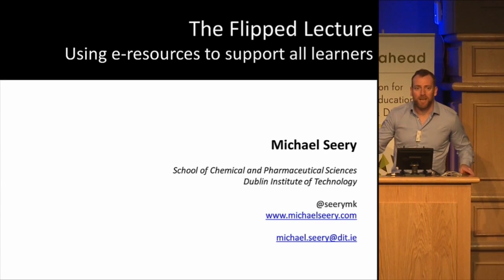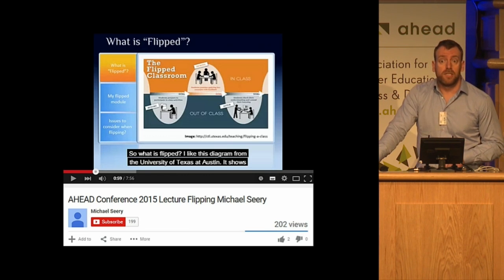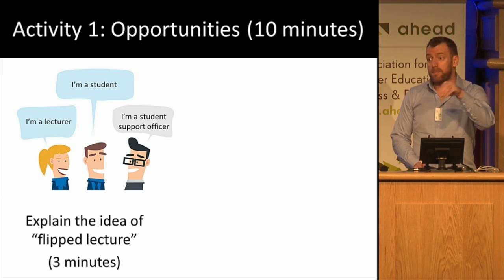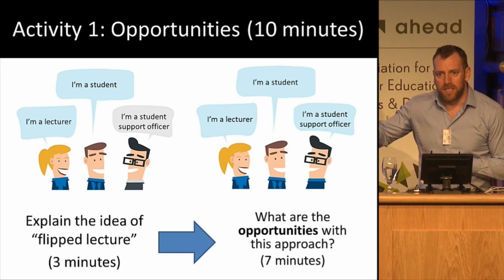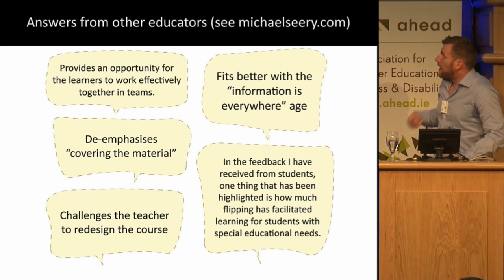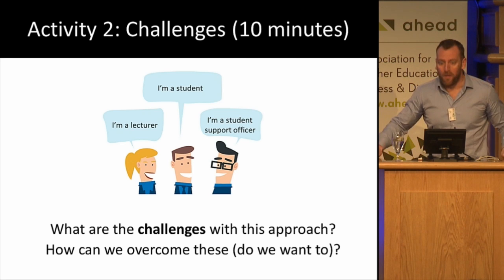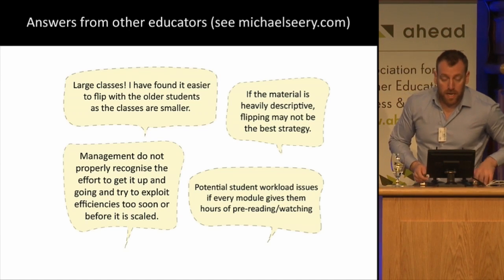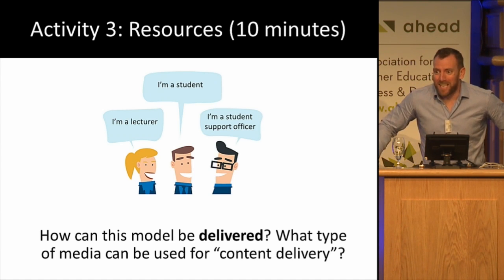The Flipped Lecture: Using e-resources to support all learners - Dr. Michael K Seery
Presentation delivered at the UDL: A License to Learn conference run by AHEAD in Dublin Castle, Ireland on March 19th & 20th 2015.

This presentation will outline the approach taken to implement flipped lectures with a group of undergraduate science students. The rationale, design and implementation of the flipped lecture approach will be discussed, and the session will allow participants to consider how they might use it in their own practice.